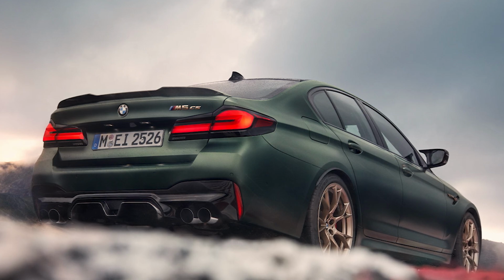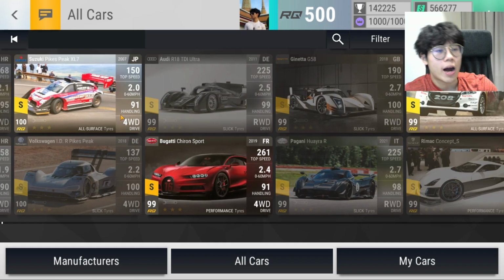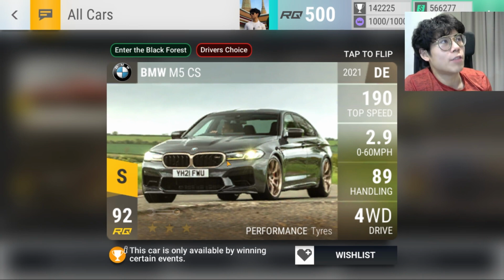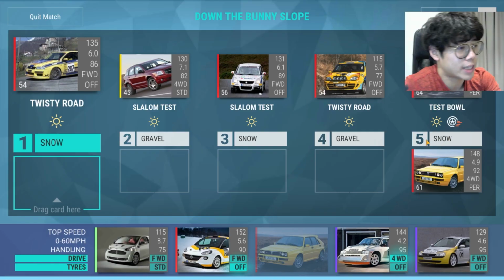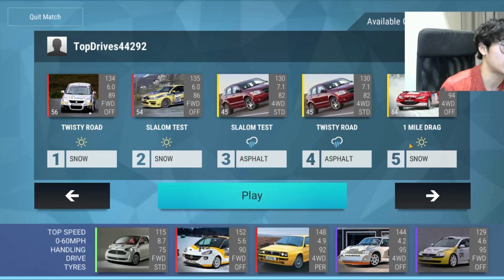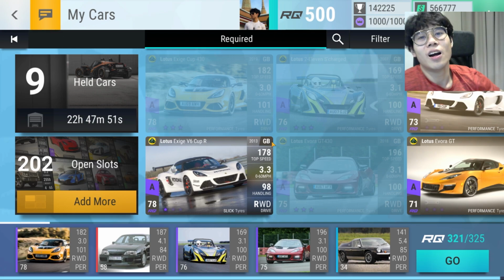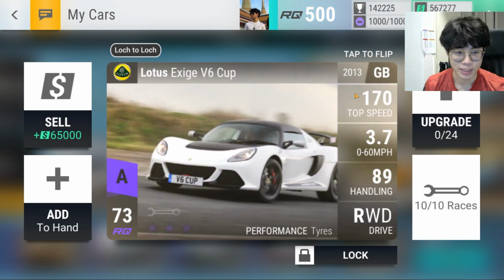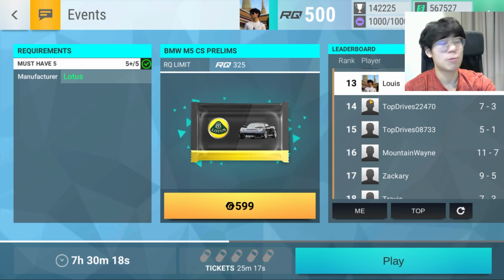THE GERMAN HELLCAT | TOP DRIVES